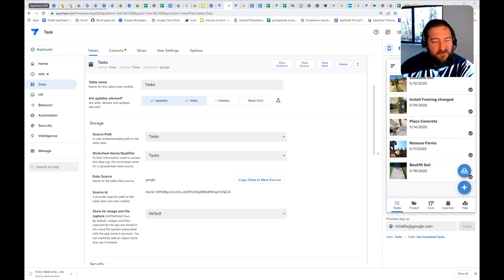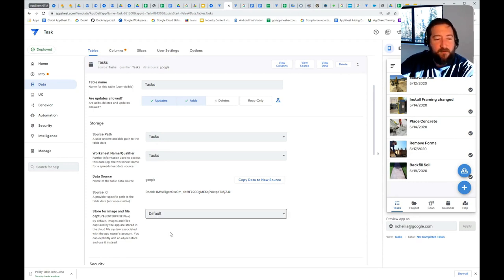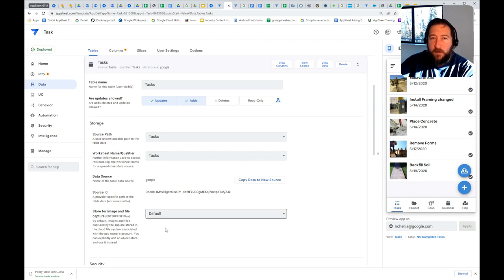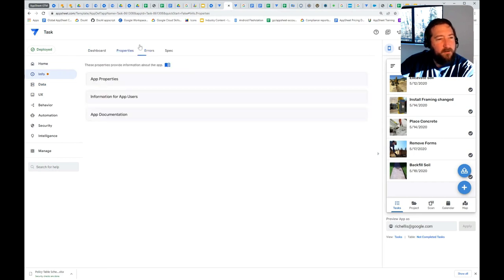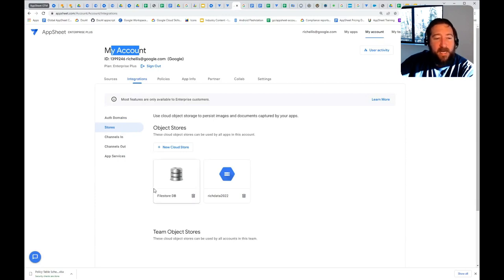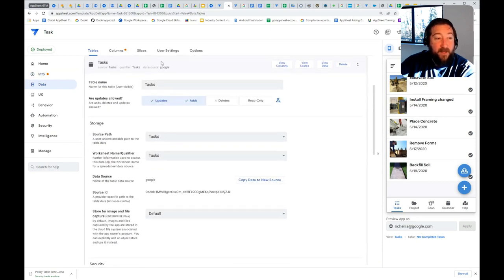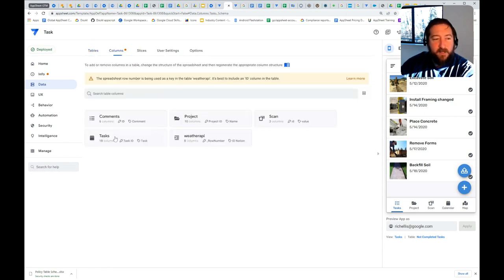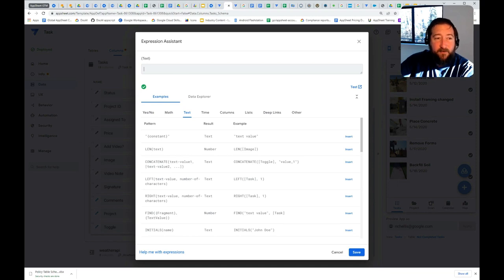Quick Tip Friday - Store Files in Your App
AppSheet can help you store images and files within your apps.